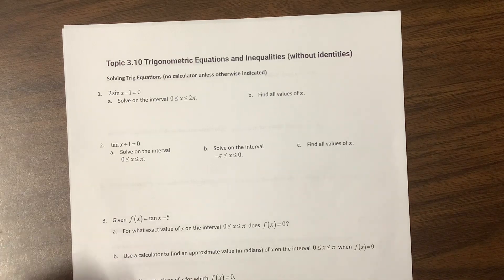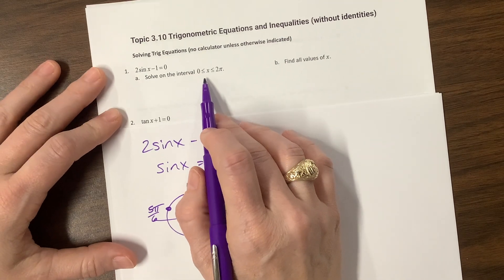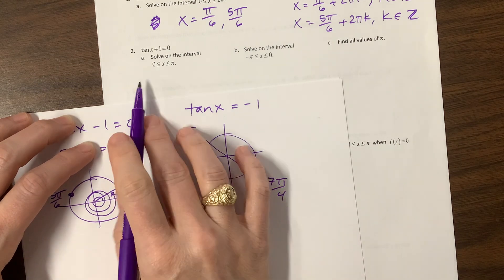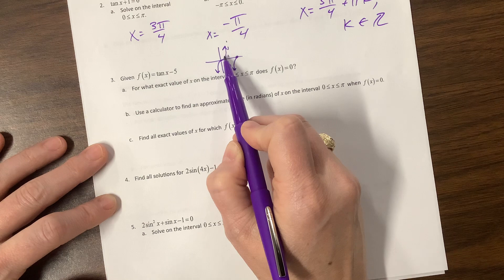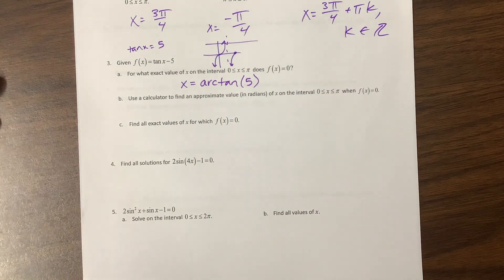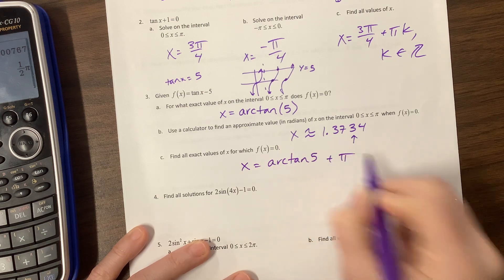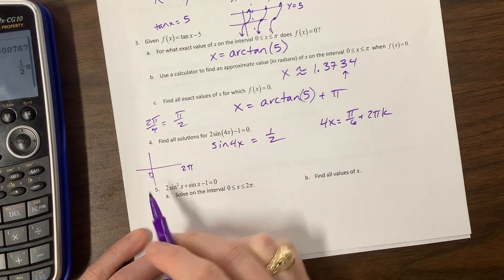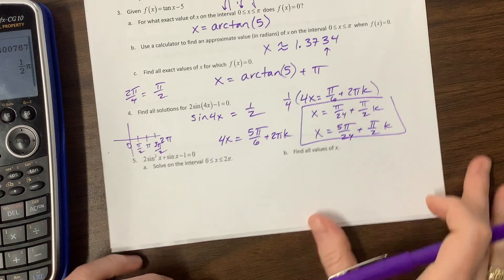AP PreCal 3.10 Solving Trig Equations (video 1)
Ms. Kosh solves trig equations for AP PreCal without using identities.